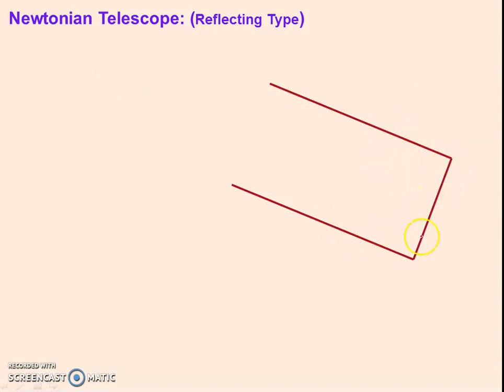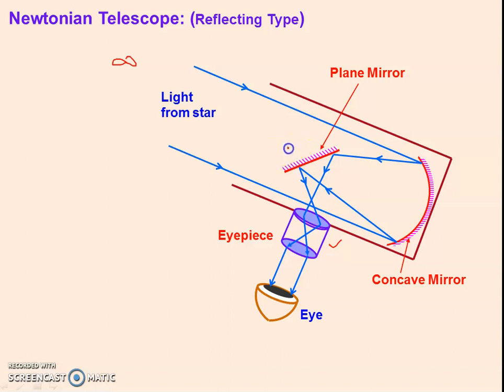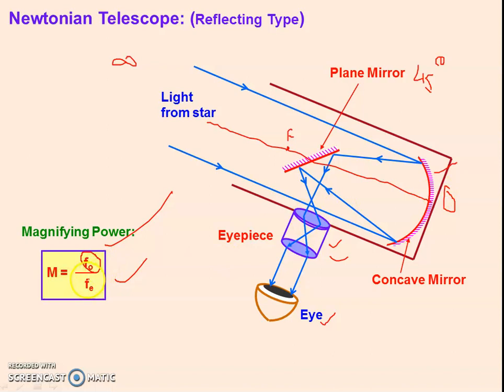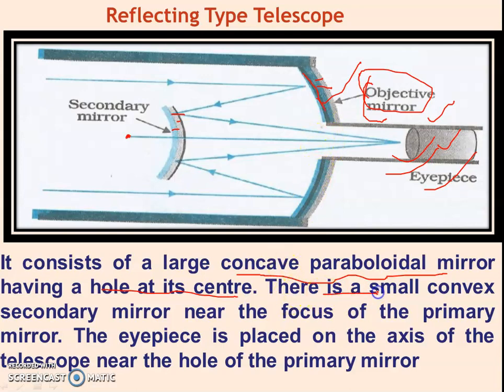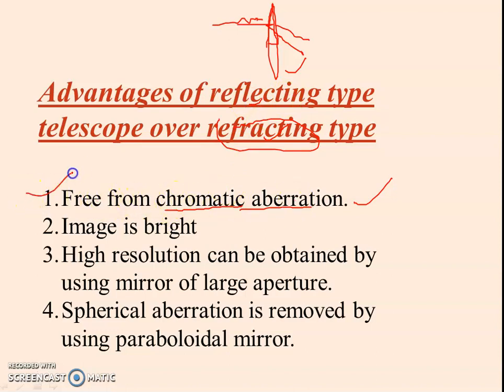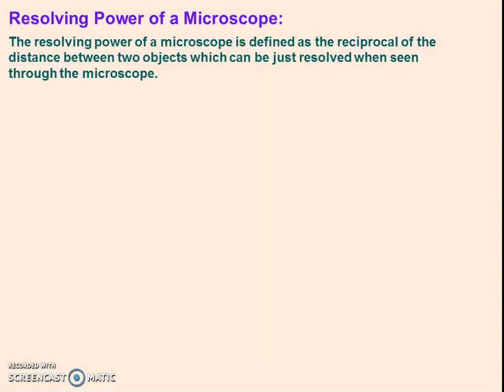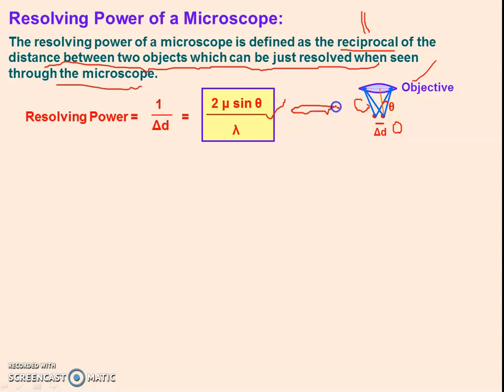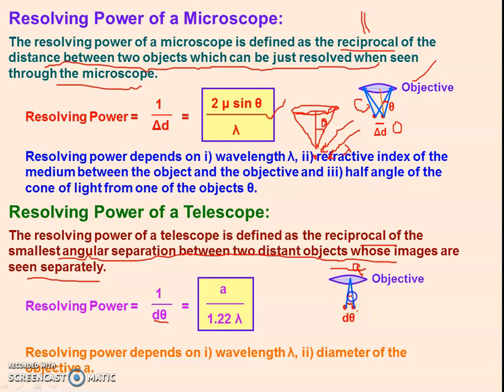CLASS-XII Physics TOPIC- Reflecting Type Telescope S.S.RAWAT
CLASS-XII Physics
TOPIC- Reflecting Type Telescope
S.S.RAWAT